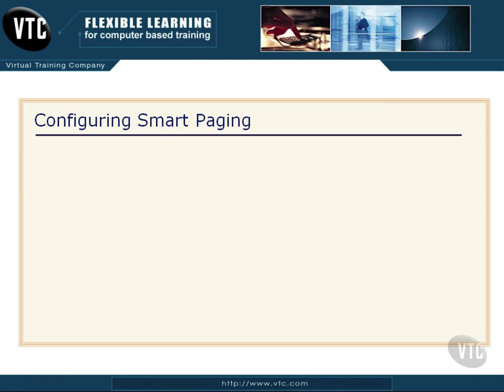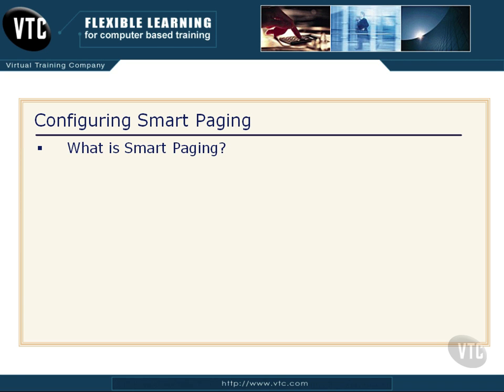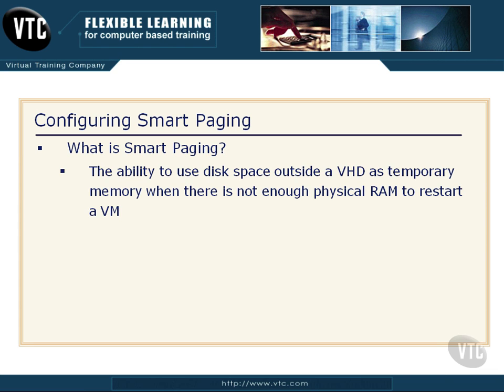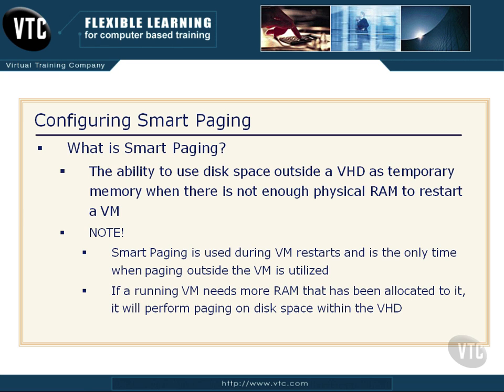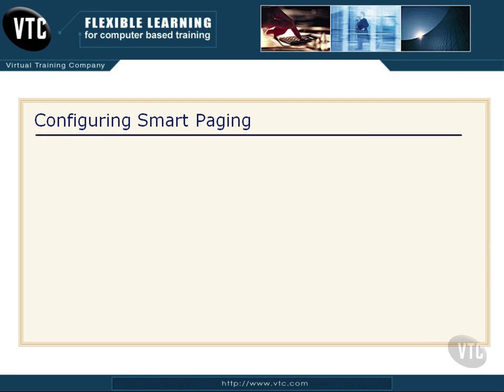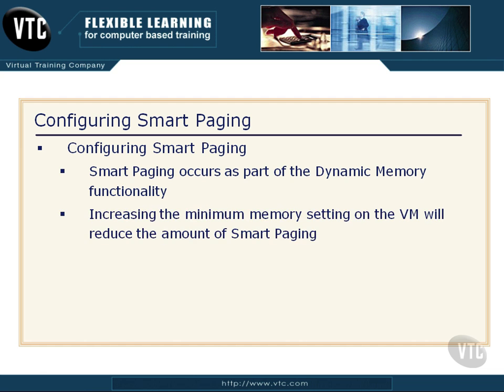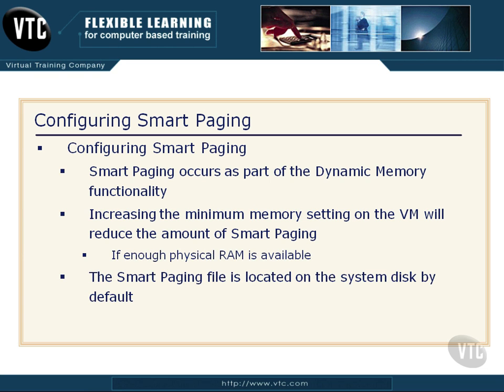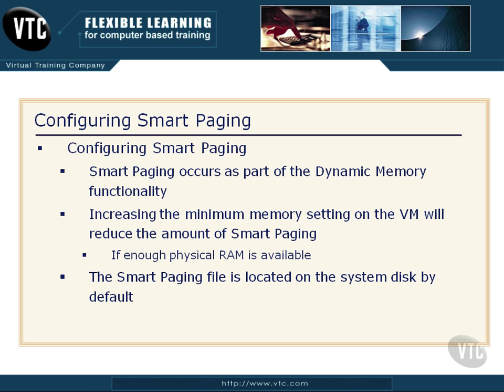98 Configuring Smart Paging